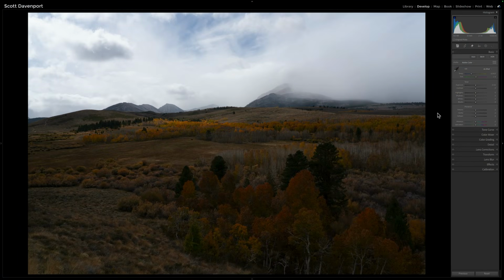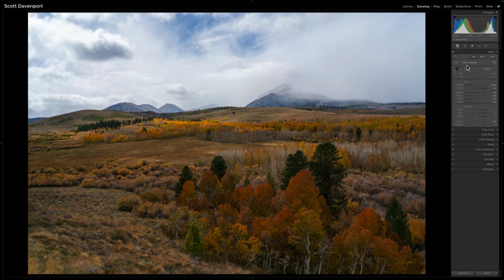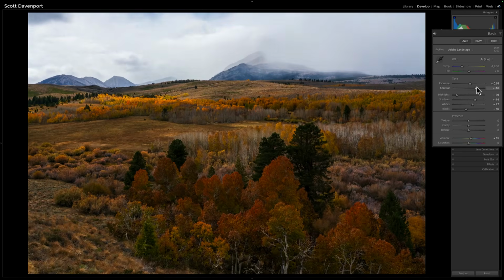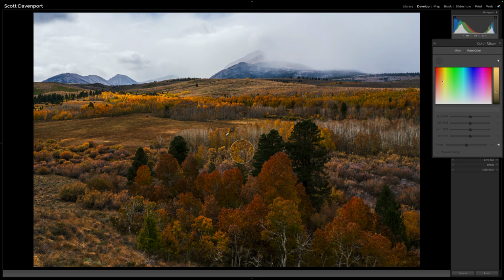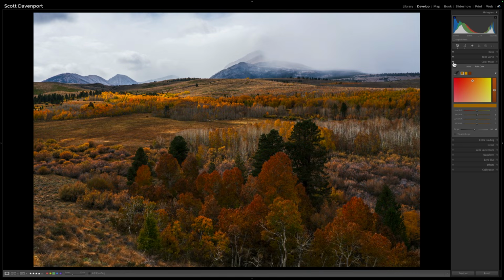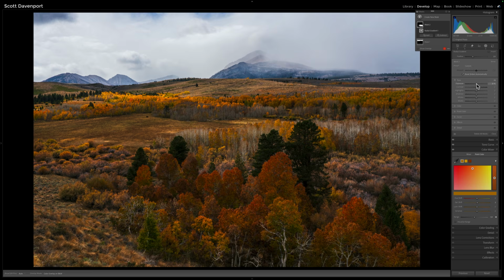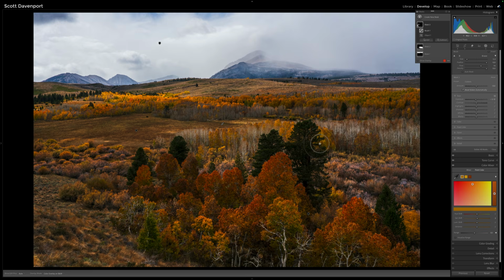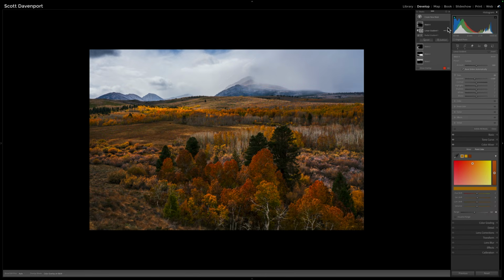Crafting An Autumn Landscape - Live Edit!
Limited time! Visual Storyteller Bundle

Join me for an unscripted, uncut edit of a beautiful autumn landscape where the story is all in the color. This scene has rolling hills, mist-covered mountains, and that fleeting moment of fall brilliance that makes the season so special.

In this edit, I start with global adjustments to set the tone, then dive into local light and shadow tweaks to guide the viewer’s eye straight to the autumn color—the heart of the story. The surrounding landscape fades into context, supporting the story without stealing focus. No shortcuts, no scripting—just an honest process of shaping a photo so its story shines.

Watch as this ordinary autumn morning transforms into a scene that stops you in your tracks, and see exactly how I emphasize what makes a photo truly memorable.